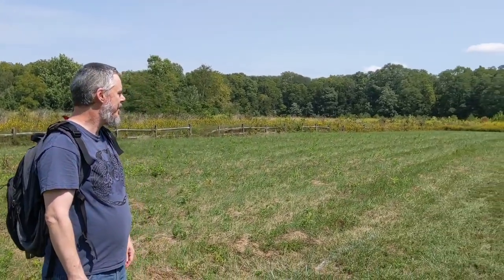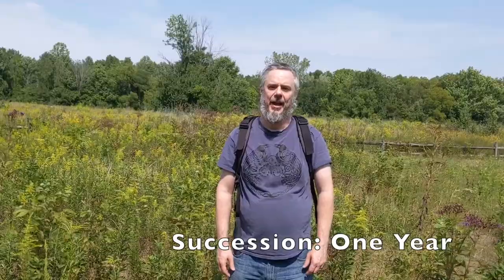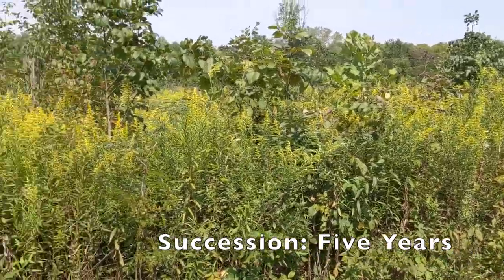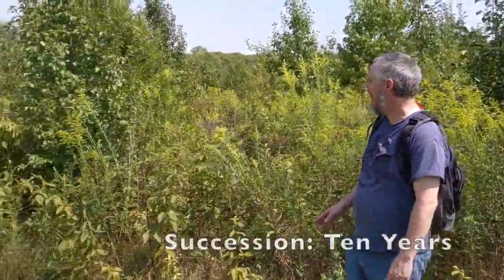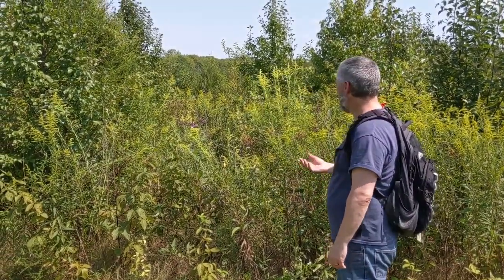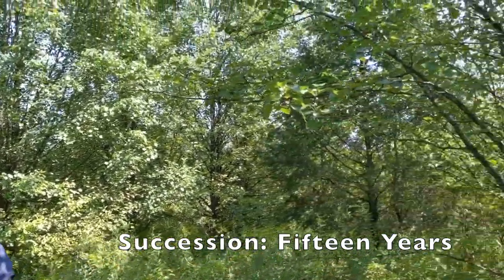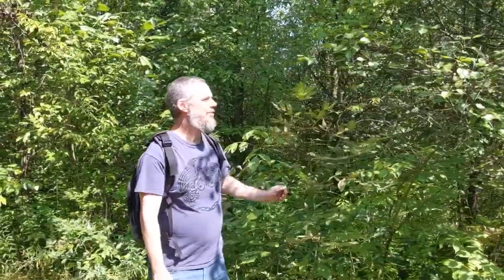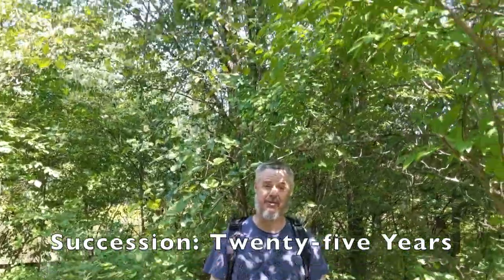Secondary succession in an old field community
Old field succession is a type of secondary succession that occurs when abandoned cropland or grazed pasture is colonized by first by annual and perennial herbaceous plants, and then by woody plants. Professor Tom Rooney (Wright State University) takes viewers on a journey through 25 years of old field succession at the Tri-centennial Time Trail at Bill Yeck Park in Centerville, Ohio. Established in 1996, the time trail is a tract of land representing 100 years of natural secondary succession. Each year, another unmown section is added, creating a trail that shows how a field turns into a forest.